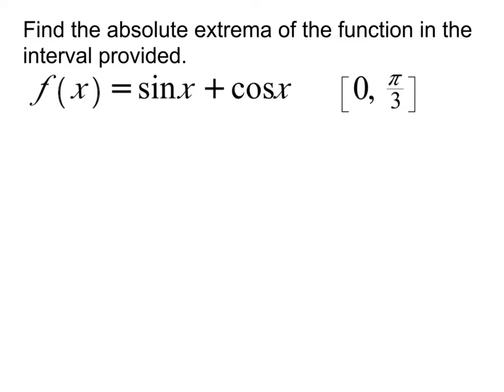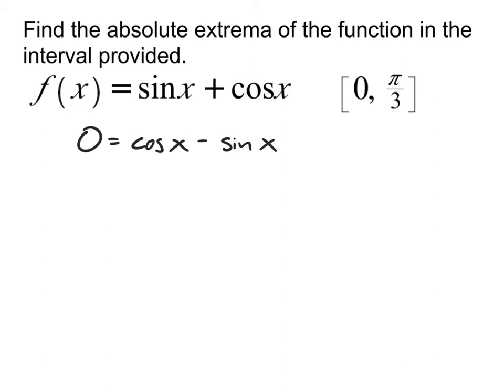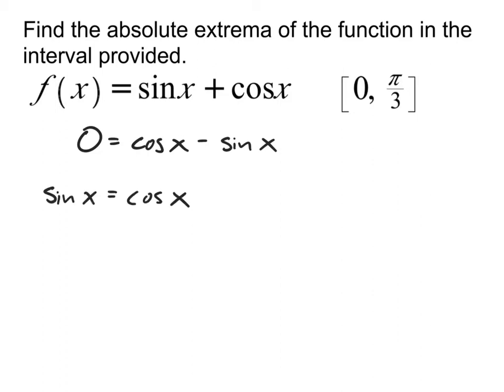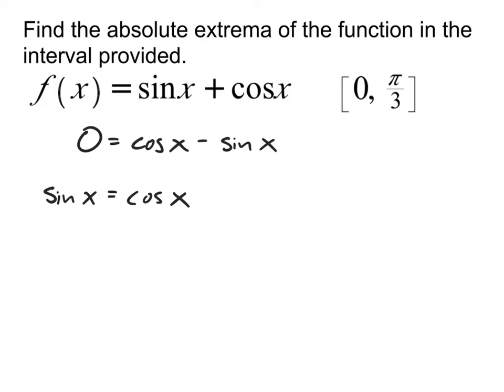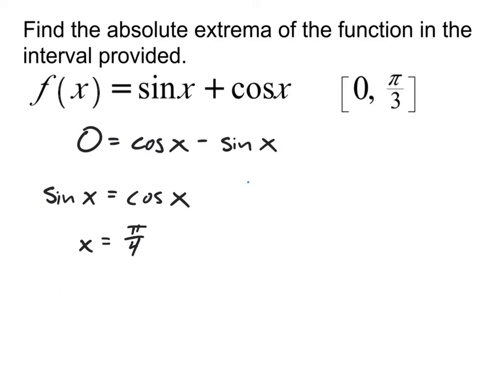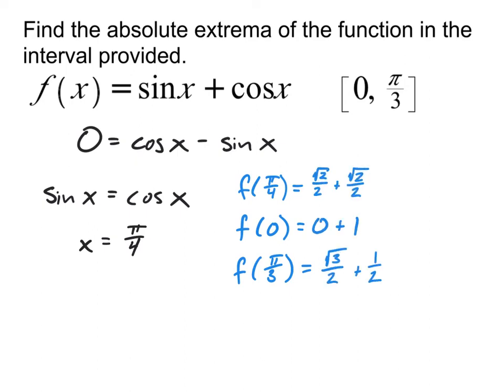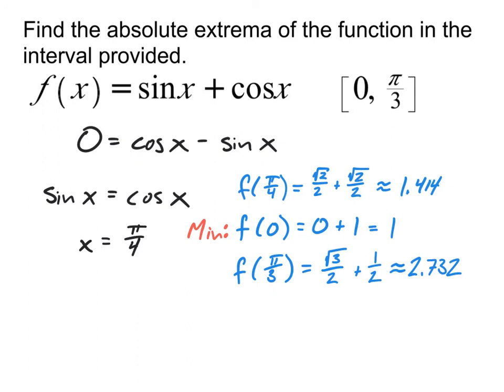Absolute Extrema Example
f(x) = sin(x) + cos(x)